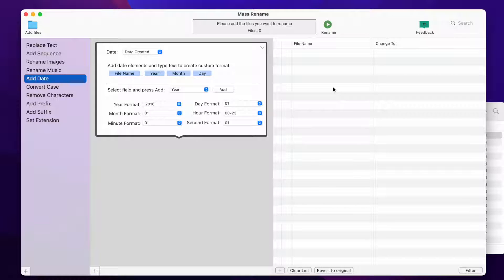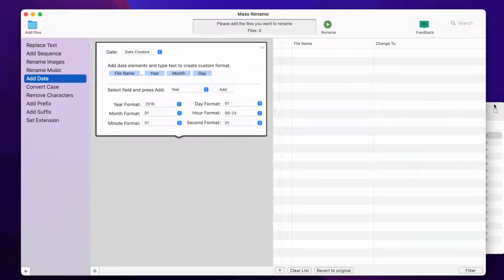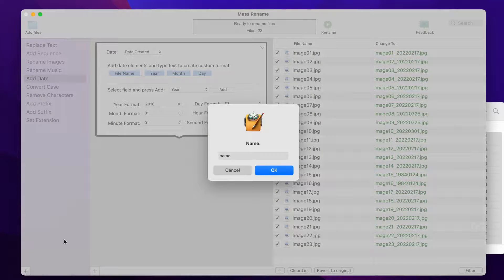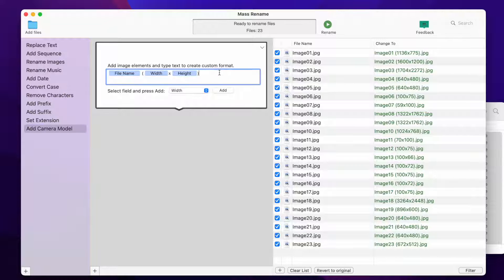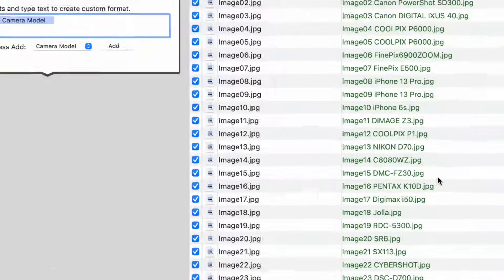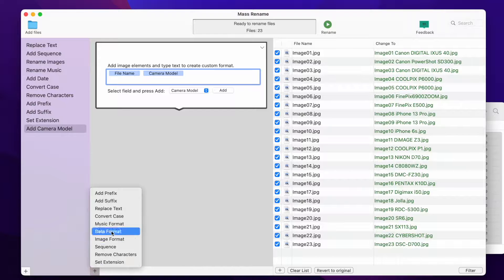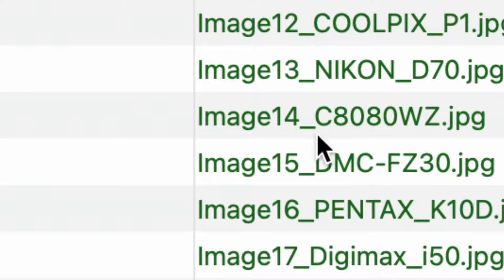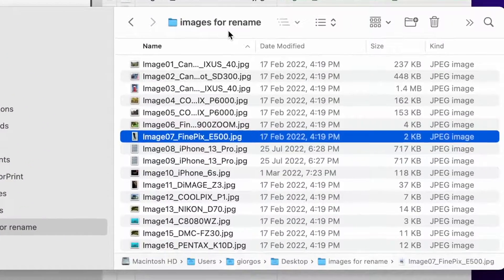How to rename images using EXIF photo metadata - Mass Rename app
In this video, I will show you how to use the Mass Rename Mac app to Rename Files using EXIF metadata.